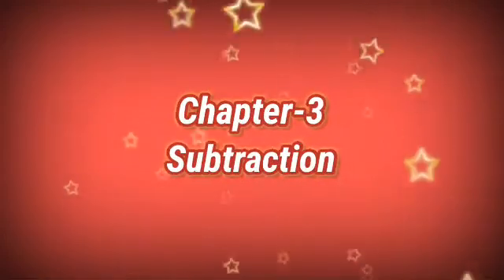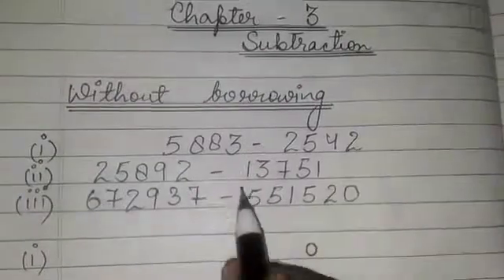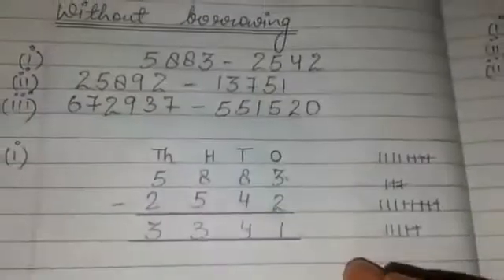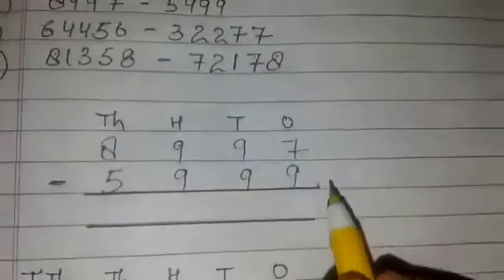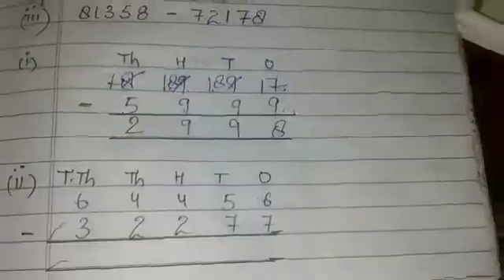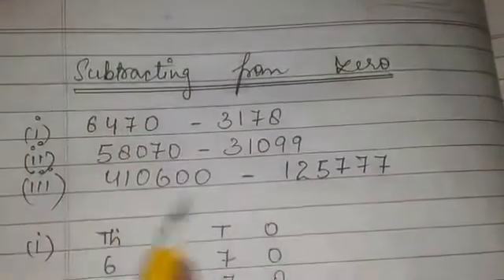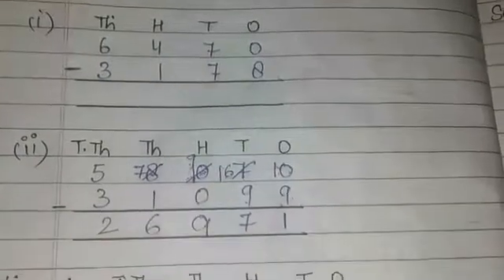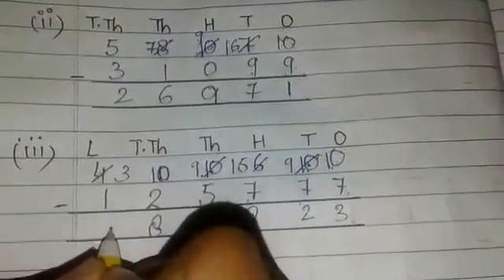Class-3&4 Maths Chap3 (Part1)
Chap-3 Subtraction (combined video)